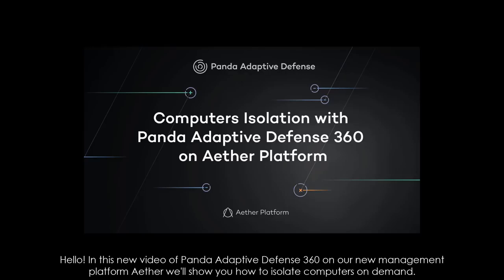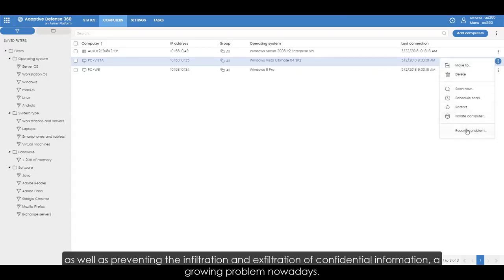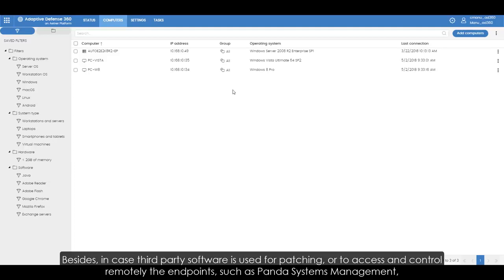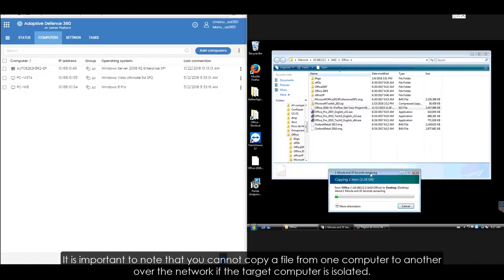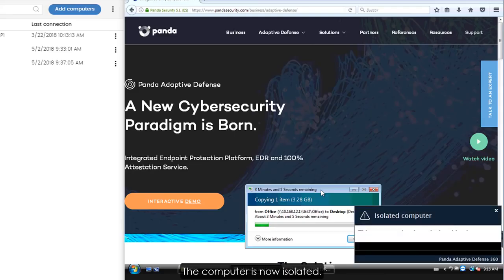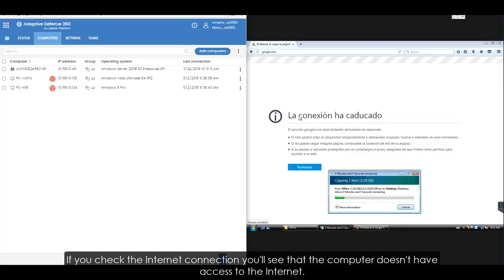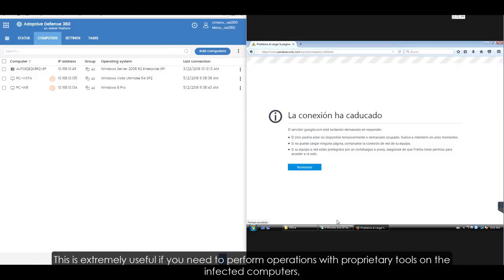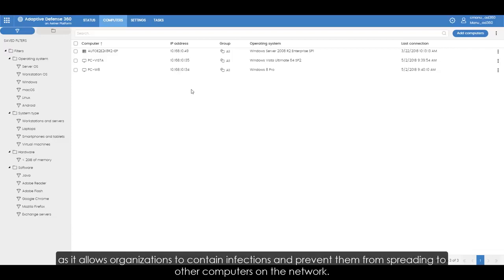Изолация на компютрите Panda Adaptive Defense 360 на платформата Aether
Изолирането на компютрите при поискване е изключителна функция, открита в нашите решения за откриване на крайни точки и реагиране / EDR / ), Panda Adaptive Defense и Panda Adaptive Defense 360 Основната цел на изолирането на един или няколко компютъра е да се предотврати разпространението на кибернетичните заплахи през ИТ мрежата, както и предотвратяването на инфилтрацията и извличането на поверителна информация. Посетете уебсайта, за да научите повече за решението Panda Adaptive Defense, новия модел за защита на Panda и решението за сигурност Panda Adaptive Defense 360 ), или, ако предпочитате, говорете с експерт